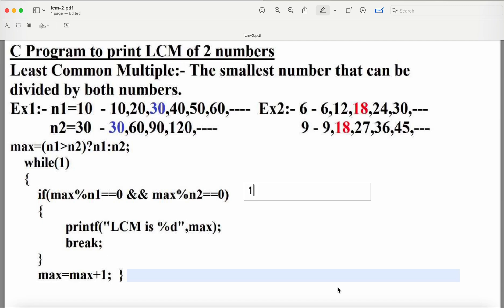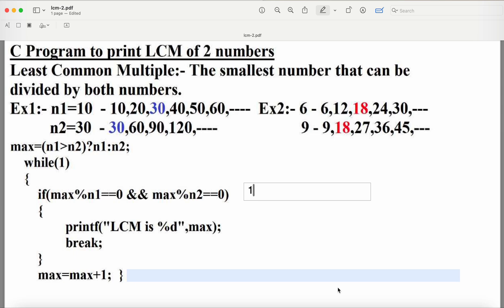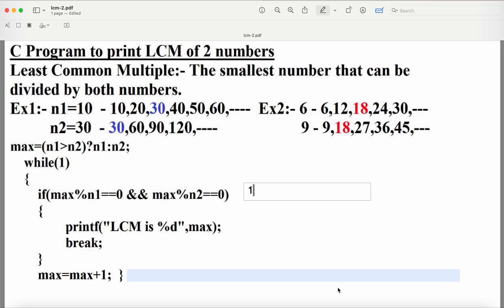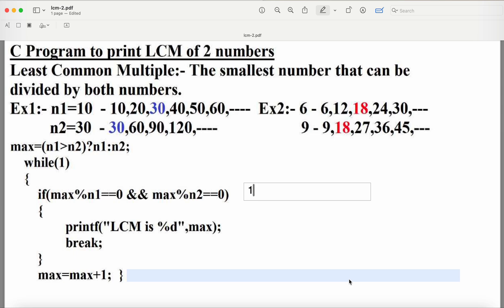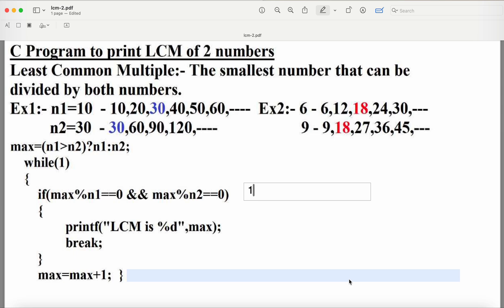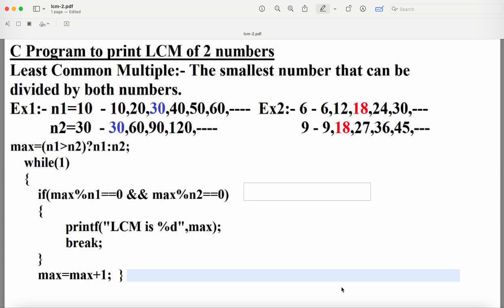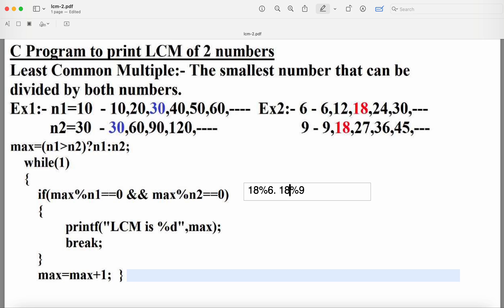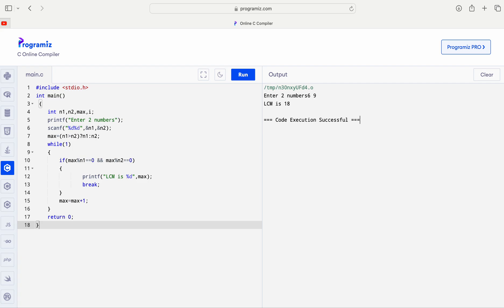C Program to find LCM of two numbers using loops || LCM of two numbers in c || without recursion